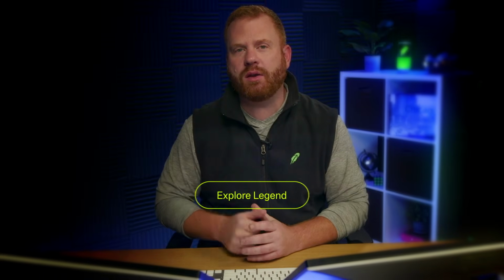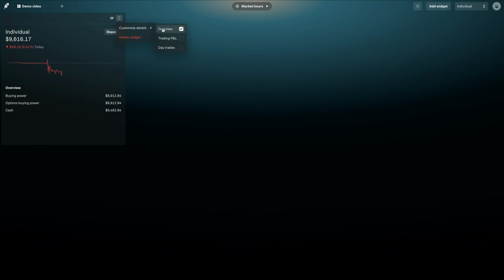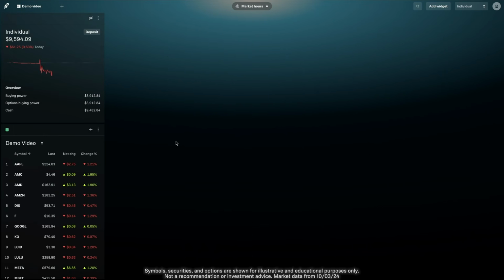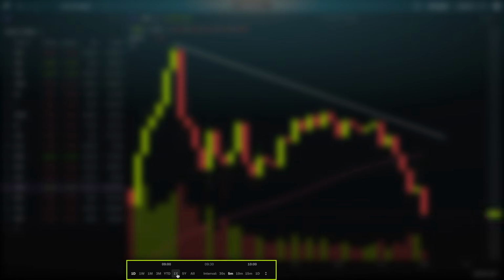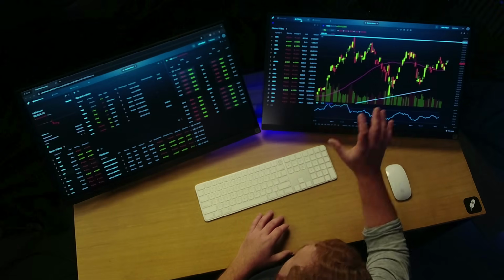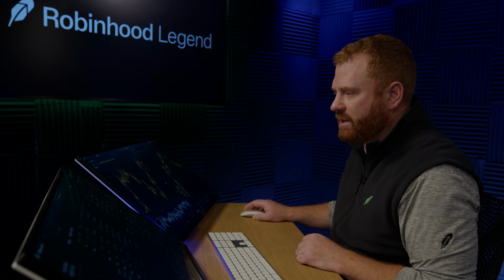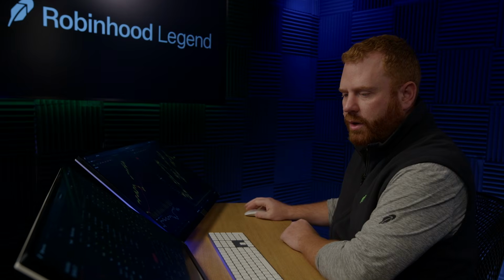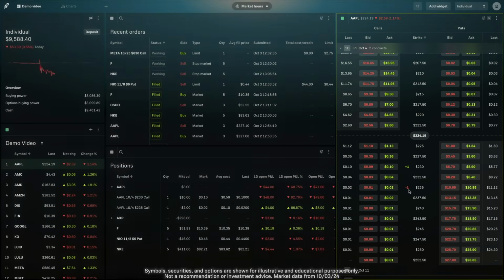Robinhood Legend – The ultimate overview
Options trading entails significant risk and is not appropriate for all customers. Customers must read and understand the Characteristics and Risks of Standardized Options before engaging in any options trading strategies.

Explore Robinhood Legend, our new browser-based platform. This video covers everything from charts and options chain to placing trades, managing orders, and customizing your setup. Perfect for traders looking to make the most of Legend.

00:00 Introduction to Robinhood Legend
01:12 Getting familiar with Legend
04:42 Creating a layout from scratch
06:58 Adding a watchlist
10:49 Adding recent orders and positions
12:15 Navigating the options chain
13:18 Building a layout from a template
14:14 Introduction to charts
17:12 Customizing your tabs
19:00 Linking widgets
20:37 Expanding to multiple monitors
25:01 Trading on Robinhood Legend
28:06 Trading from the chart
30:11 Managing your working orders
31:02 Setting a stop order
33:04 Trading options on Legend
36:17 Grouping positions
37:35 Closing thoughts
38:04 Disclosures

5902044